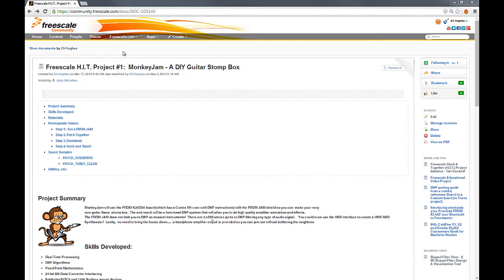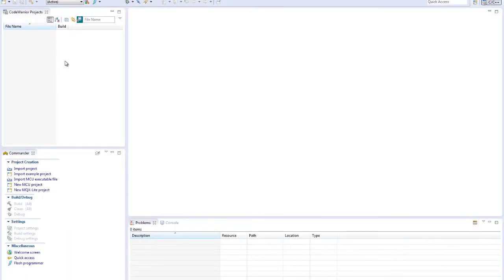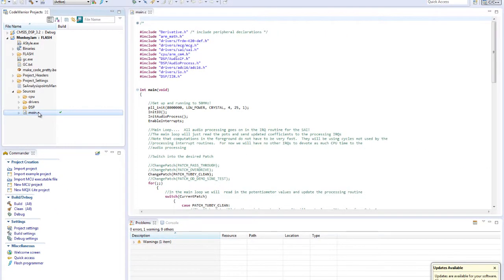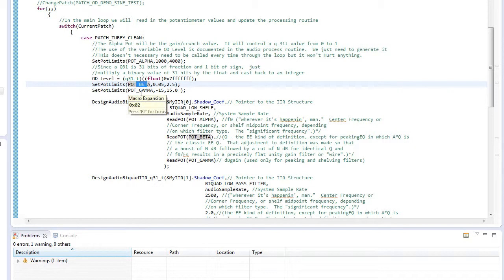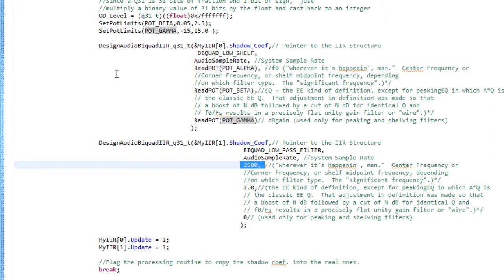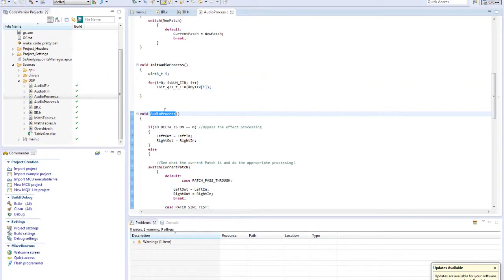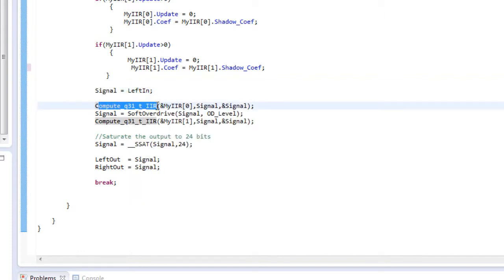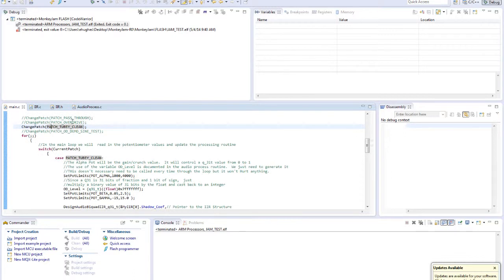MonkeyJam Software Overview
[MonkeyJam]

How to download and configure the MonkeyJam software.  Also includes a discuss of the basic software flow and API